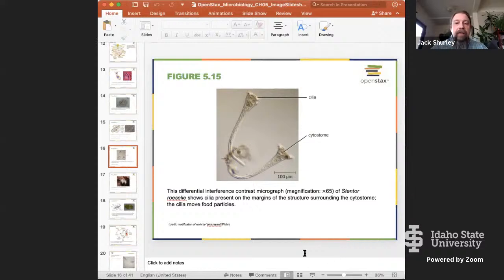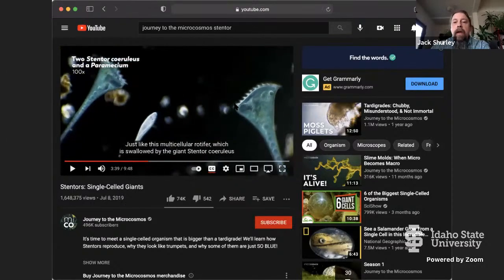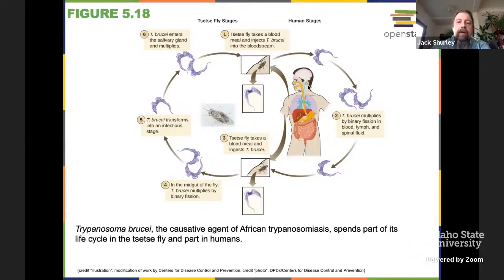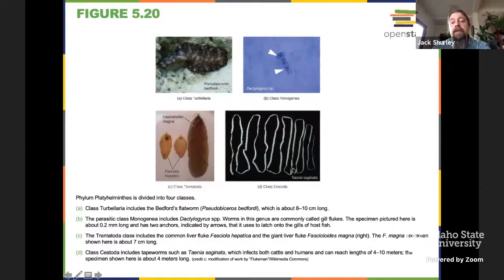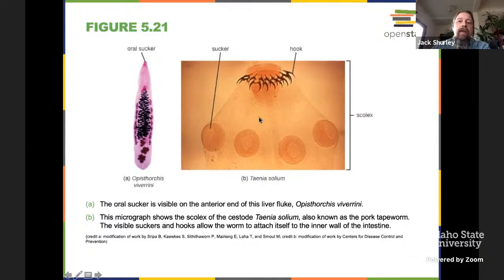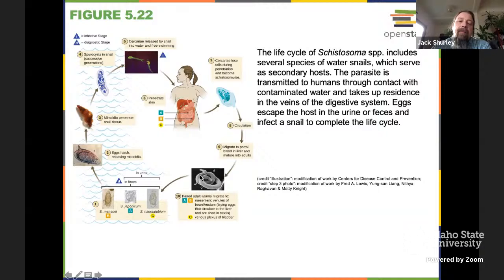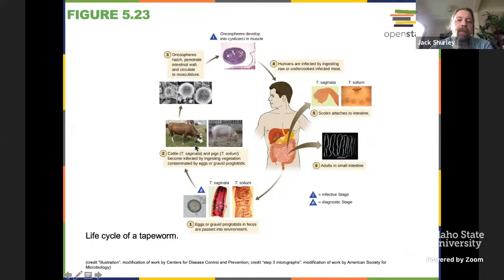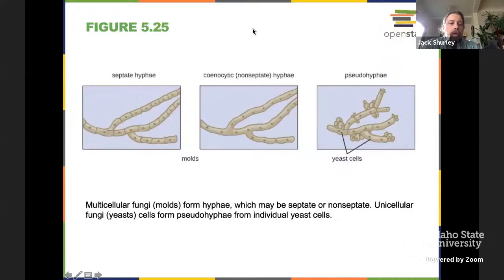Introductory Microbiology Lecture